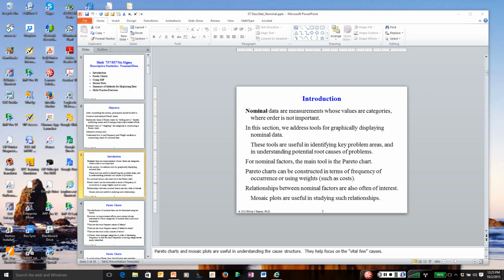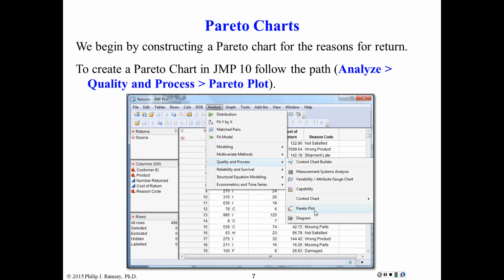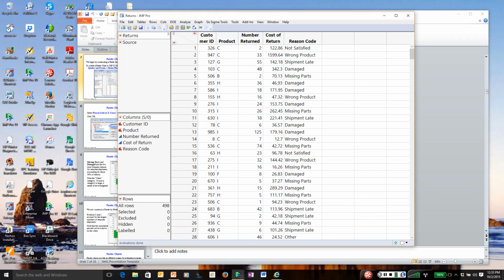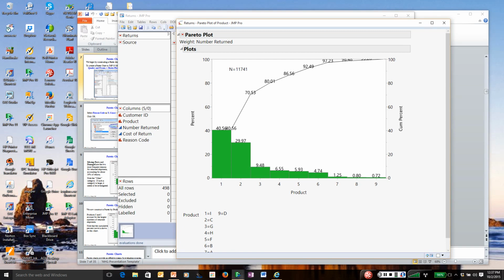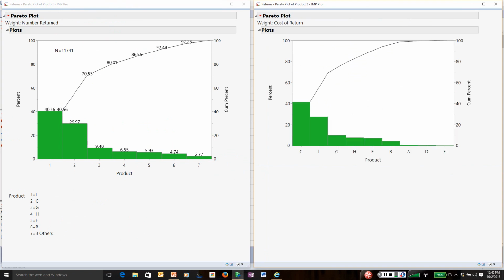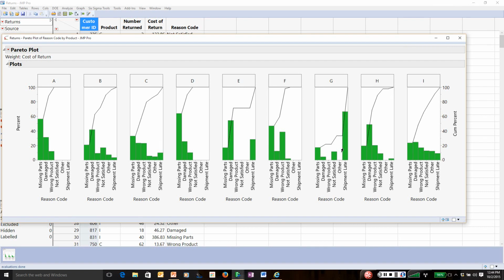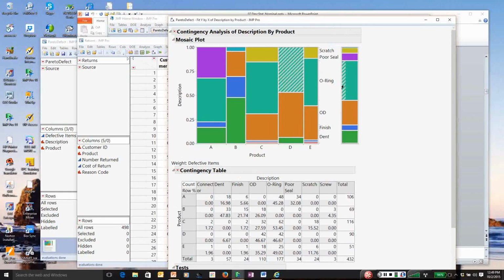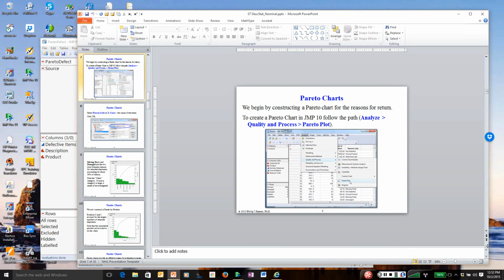09 Describing Nominal Variables